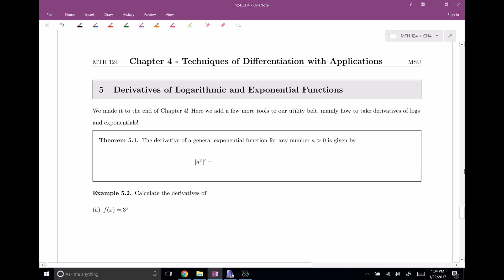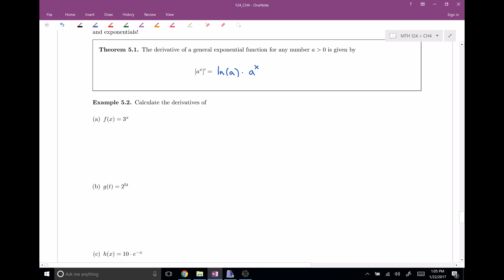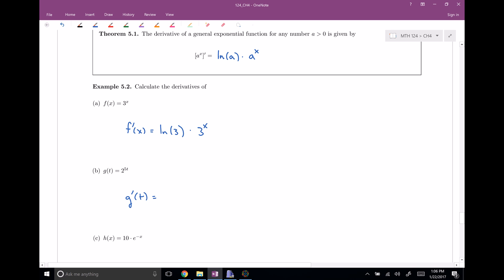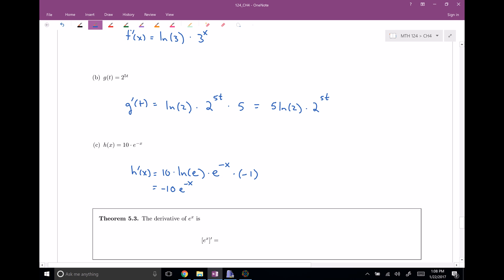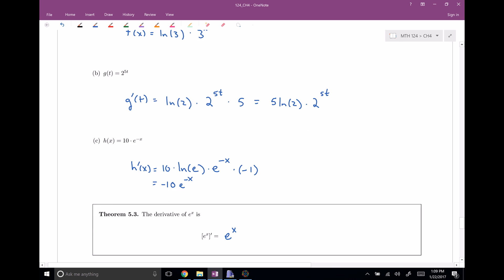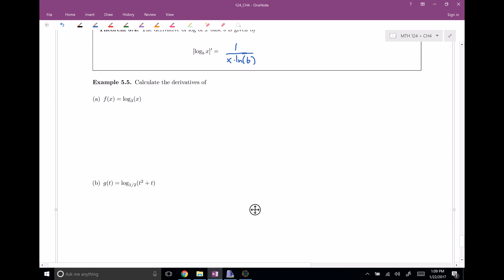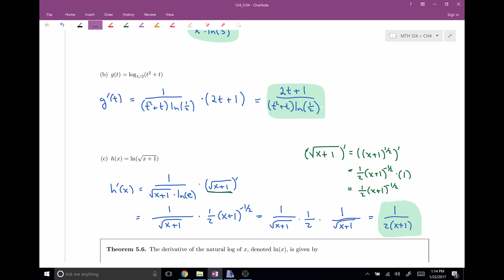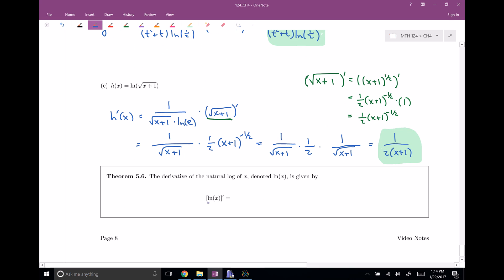MTH 124 Video 04-05